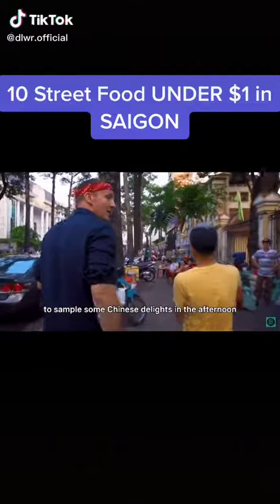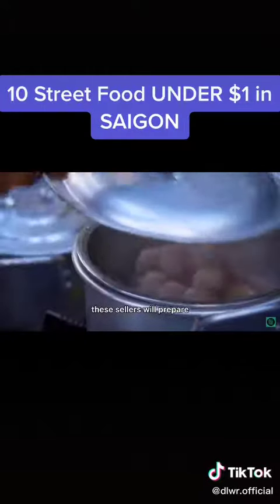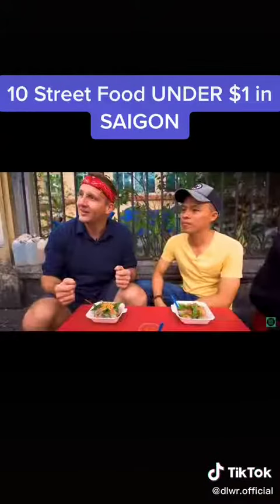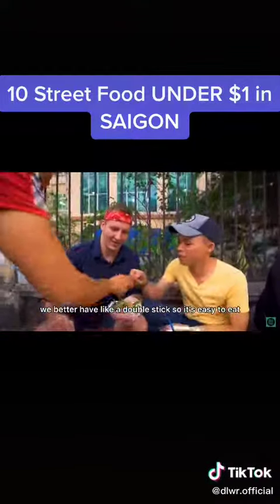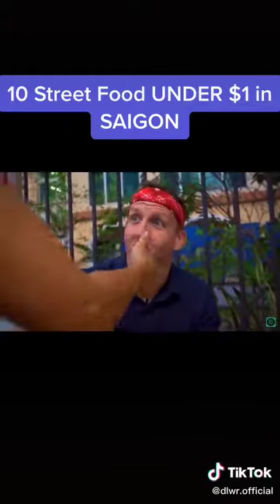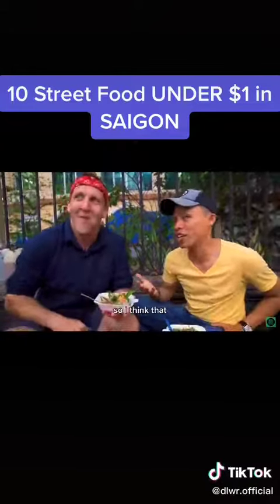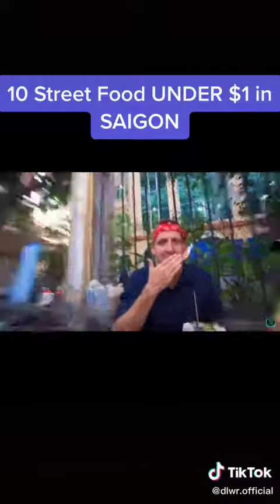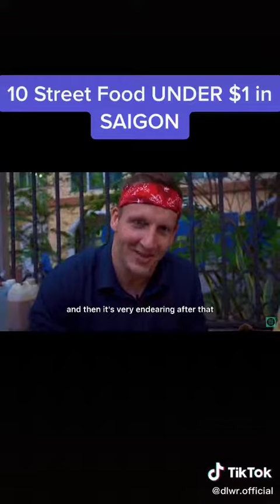shorts food streetfood india delhi delhifood indianfood indiancuisine delhifoodblog 4